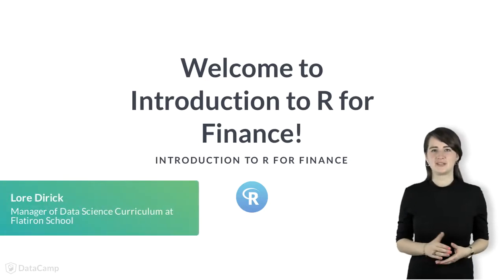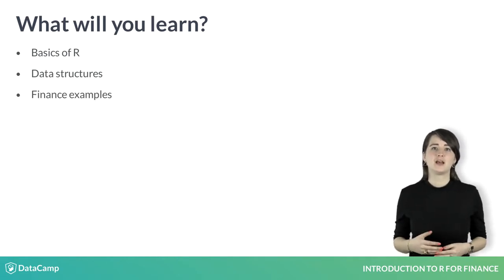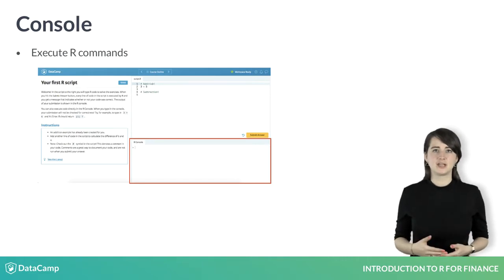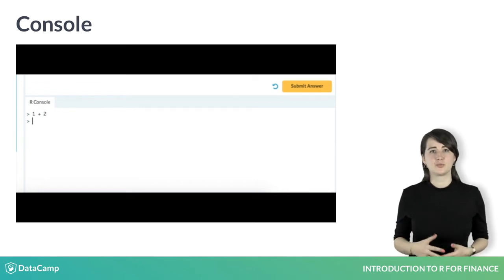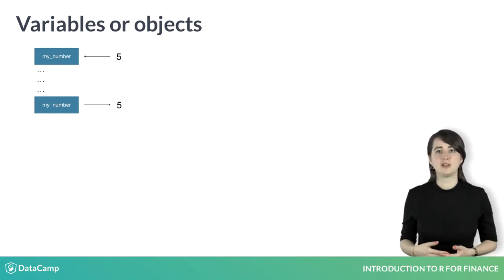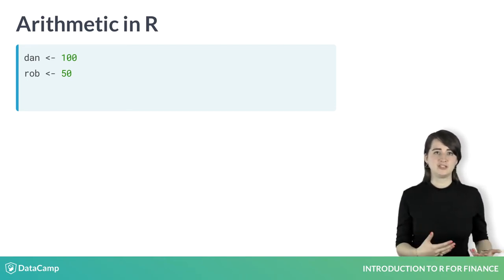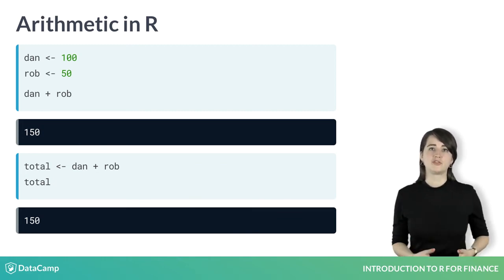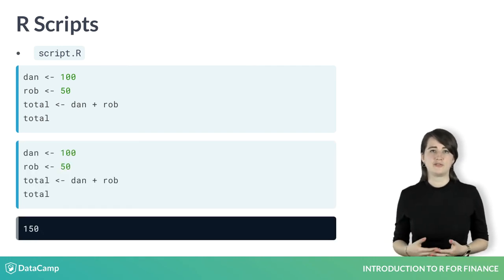R Tutorial : Welcome to Introduction to R for Finance!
Want to learn more? at your own pace. More than a video, you'll learn hands-on coding & quickly apply skills to your daily work.

Hi! My name is Lore, and I am a data scientist at DataCamp.

DataCamp is an online data science school. Here, you'll take fun video lessons and solve interactive coding challenges, where you'll receive instant and detailed feedback.

In this introduction to R for finance course, you will learn the basics of data analysis in R, along with the common structures that are used to store data. Unique to this course, almost all examples will be related to finance, allowing you to have concrete applications of the theory and ideas that you learn along the way. Great! Now that the introduction is out of the way, it's time to get started with the basics. As you will soon learn, R can be used to perform mathematical calculations.

An important component of R is the console. The R Console is where you can execute R commands. In DataCamp's interactive interface, the console can be found here. Let's try to calculate the sum of 1 and 2. We simply type 1 + 2 at the prompt and hit Enter. R interprets what you typed and prints the result. Pretty cool, right?

R is much more than just a fancy calculator. It is a powerful tool for doing statistical data analysis. One great feature for this is the ability to create variables, often also referred to as objects. Think of variables as containers to store your data for later use. After creating your variable, you can run other lines of code, and whenever you want to get your data back, you simply type the name of the variable you saved it in. To create a variable in R, use the less-than sign, followed by a dash. This operation is known as assignment. What would this example look like in the R console? Type my_number, assign 5 to it, and press enter. When you want to access the data in my_number, type in it's name, press enter again, and R returns 5.

As another example, assume your good friend Dan owes you 100 dollars. To keep track of this, you can create a variable named Dan and assign the value of 100 to it. If your other friend Rob owes you 50, you can repeat the process by creating a variable for Rob and assigning it 50. Suppose you want to calculate the total amount your two friends owe you. Luckily for you, in R you can perform calculations with variables. To calculate the total, just type 'dan + rob'. You could even assign this value to a new variable, 'total', to use later.

Consider for a moment what would happen if you closed out of the browser right now, and came back later to the DataCamp site. The code that created all of those variables would be gone, right? Well that's annoying! This is where R scripts come in to play. An R script is simply a text file that holds lines of code that can be saved and run in succession whenever you want. Let's write the code that has been run so far in an R script. Now, you can run this code whenever you want. When you work through DataCamp exercises, you will write your answers in R scripts, and when you are finished, you will press the "Submit Answer" button. DataCamp's code wizards will check your answer for correctness, and you will receive personalized feedback on how you did!

That seems like enough, for now, let's get going with your first interactive exercise.